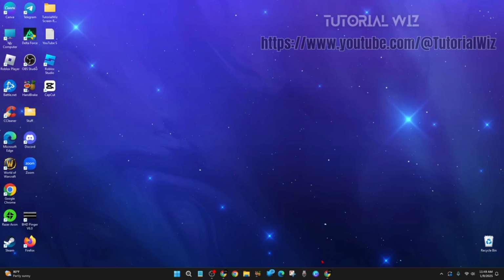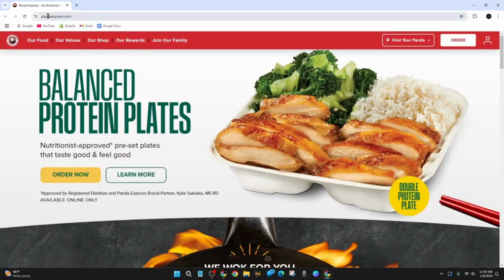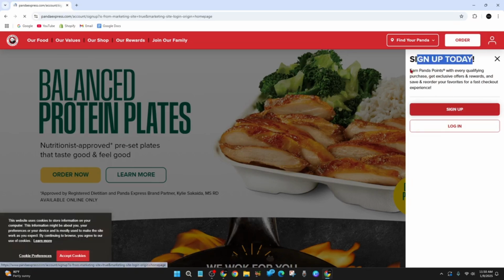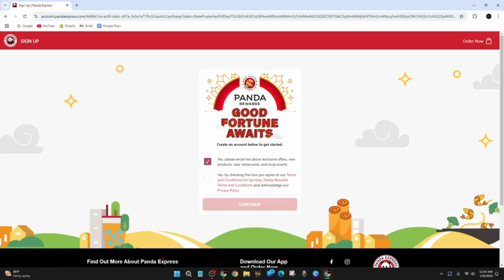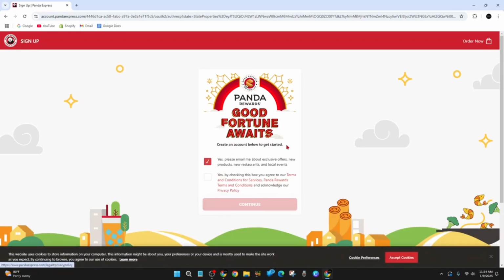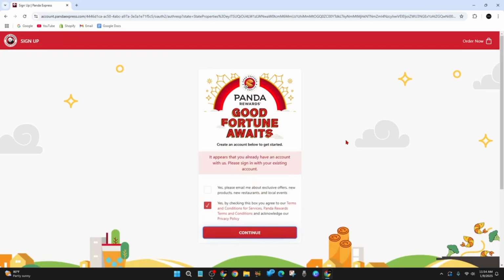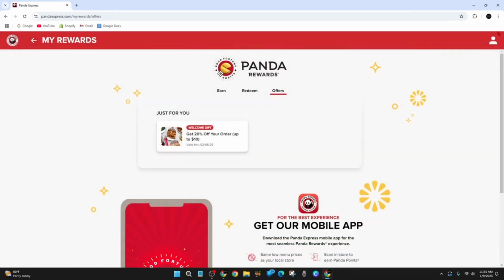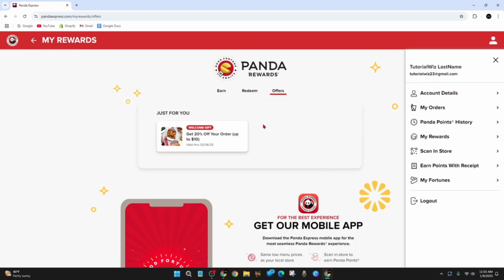How To Create Account For Panda Express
In this video, we’ll show you how to create an account for Panda Express, giving you access to exclusive rewards, offers, and a smoother ordering experience.